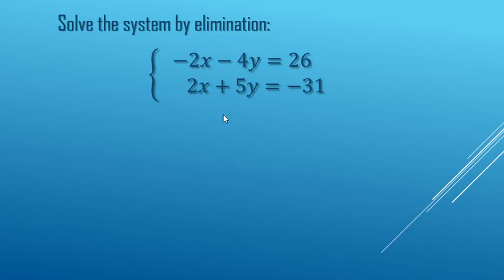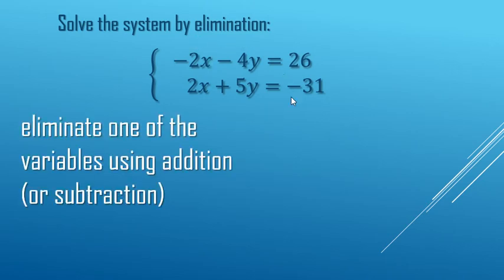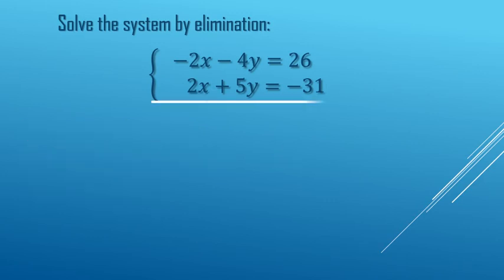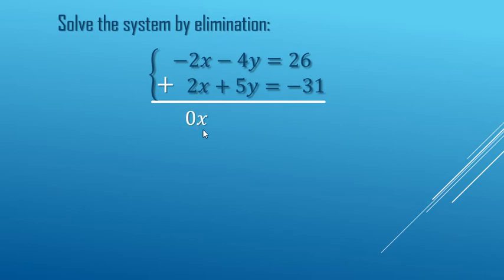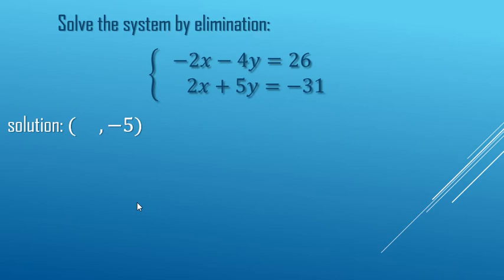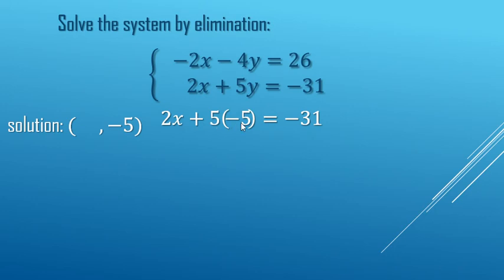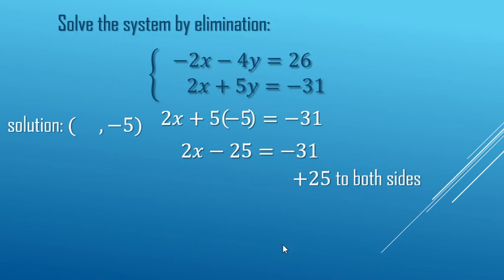Systems of Equations: Elimination Method for Beginners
Solve systems of equations by elimination with this simple, step-by-step tutorial! This video shows you the easiest scenario for solving a system, where adding the two equations together immediately eliminates a variable without needing any extra multiplication. Perfect for anyone new to the elimination method or looking for a quick and simple refresher. You'll master this algebra skill in no time!

How to solve a system in equations by elimination.  It is also called solve by addition (or subtraction) because you add the equations to "eliminate" a variable. Then substitute that value into one of the equations and solve for the other variable.

0:00 What is the elimination method?
0:08 Adding the two equations together
0:19 Finding the value for y
0:28 Finding the value for x
0:57 The final ordered pair solution